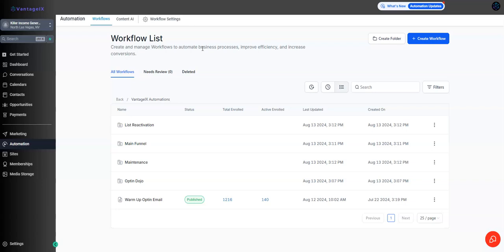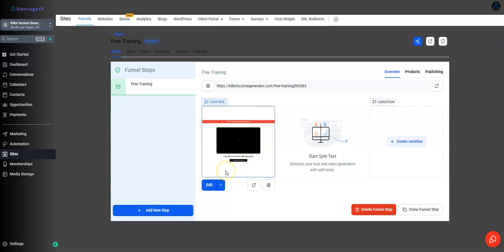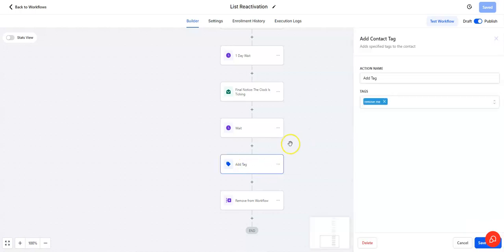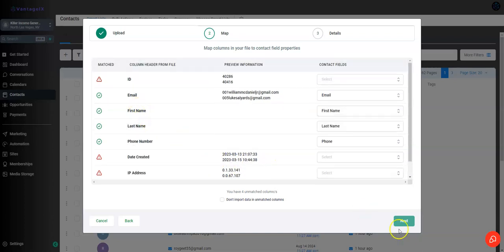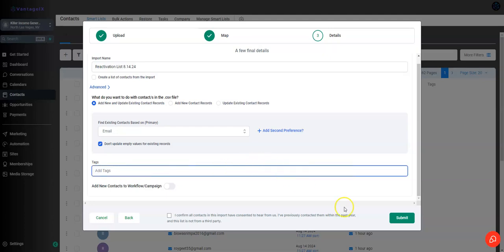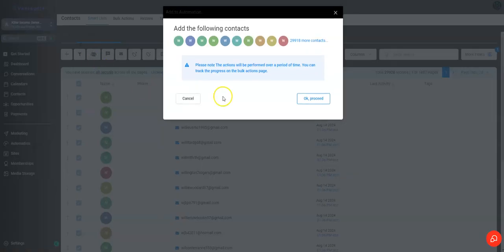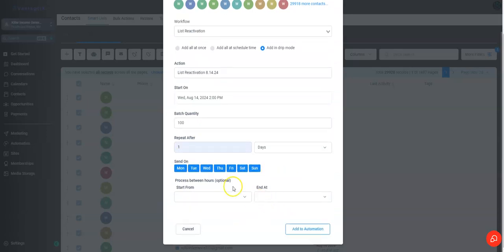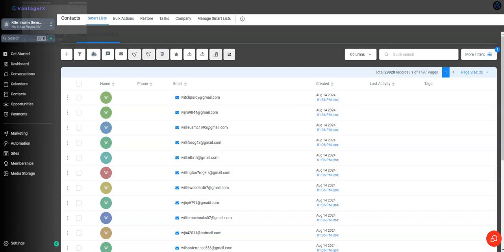Reviving Your Old Email List: VantageIX The Ultimate Reactivation Service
Are you struggling to engage your old email list? In this video, we introduce VantageIX, the ultimate reactivation service designed to breathe new life into your email marketing campaigns. Discover effective reactivation tactics that can revitalize your contact lists and boost email engagement.

Learn how to implement powerful reactivation strategies, including targeted emails and drip campaigns, to enhance your email outreach. We’ll cover essential aspects of list management, such as list segmentation and contact revitalization, ensuring your emails land in inboxes and not spam folders.

Watch as we demonstrate how automated emails and re-engagement campaigns can streamline your marketing automation efforts, making list revitalization easier than ever. Whether you're looking to improve email deliverability or increase the effectiveness of your drip sequences, this video offers valuable insights and practical tips to reignite interest among your audience.

Join us and transform your old email list into a thriving resource with VantageIX! Don’t miss out on the opportunity to maximize your email marketing potential!